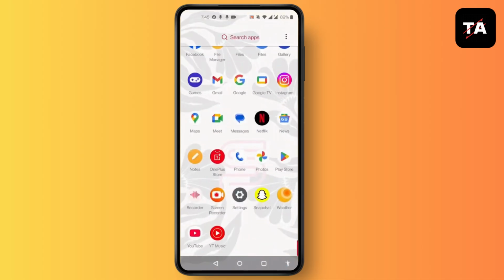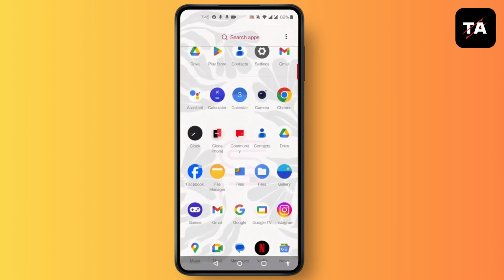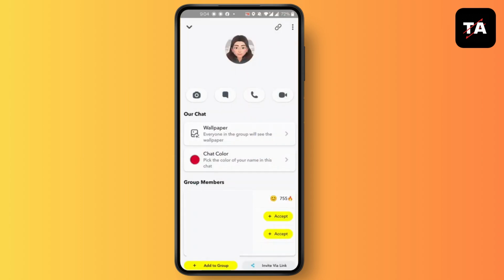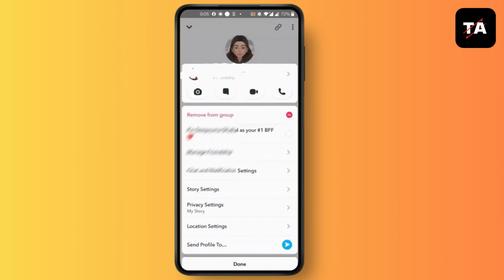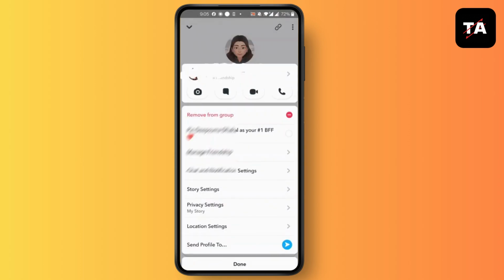How to Remove Someone on Snapchat Group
Welcome to our step-by-step guide on "How to Remove Someone on Snapchat Group"! If you’re managing a Snapchat group and need to remove someone, this video will show you exactly how to do it. Whether it's to maintain privacy or simply to keep the group chat focused, we’ll walk you through the easy steps to remove a member from your Snapchat group. Say goodbye to unwanted members with this simple solution.

What You'll Learn:

How to remove someone from your Snapchat group
The difference between leaving and removing someone from a group
How to manage your Snapchat group settings
Can you block someone and remove them from a group?
Snapchat's rules for group chats and member removal
Tips to keep your Snapchat group secure and manageable
Timestamps:
00:05 How to remove someone from a Snapchat group
00:25 What happens when you remove someone from a Snapchat group
00:40 Managing your Snapchat group settings
00:55 Best practices for Snapchat group management